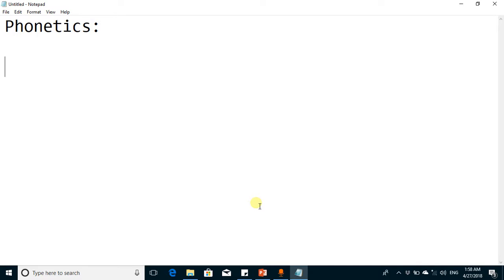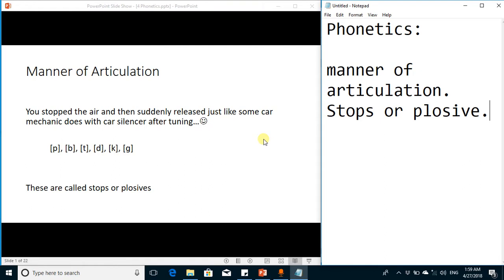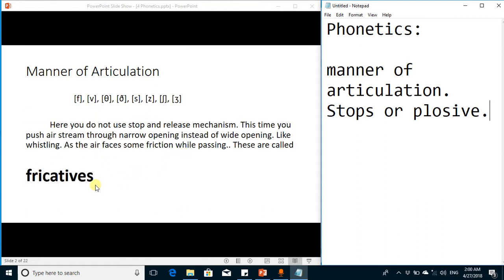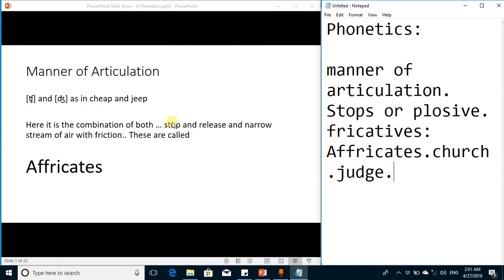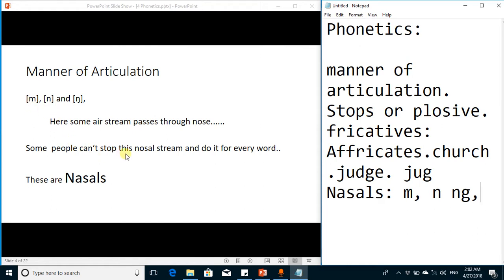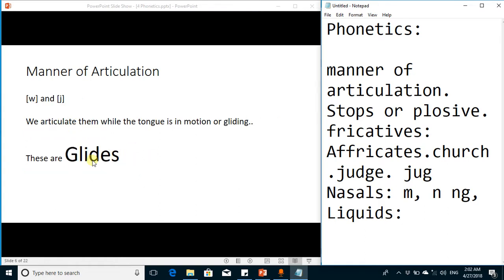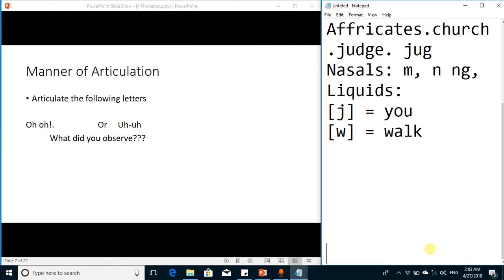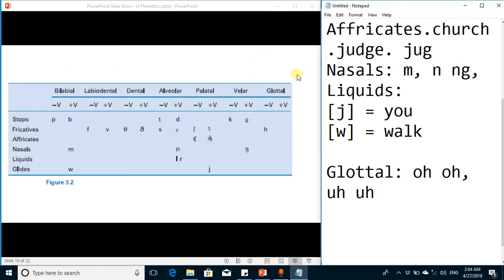Phonetics Manner of Articulation Linguistics